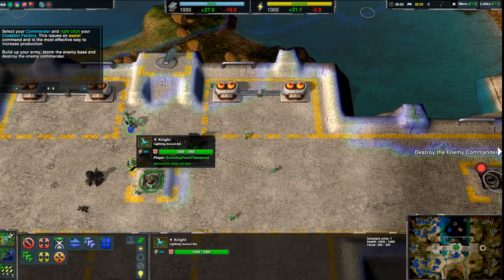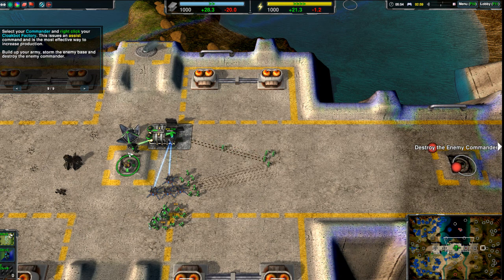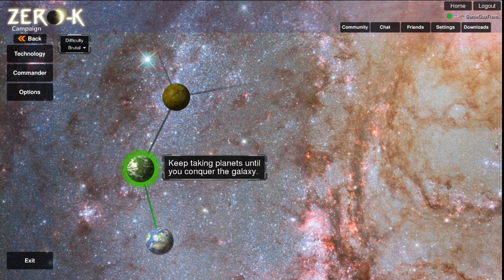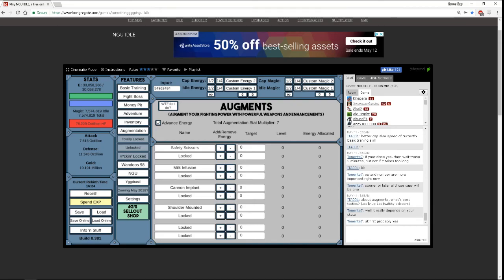Zero-K - Mission 1.